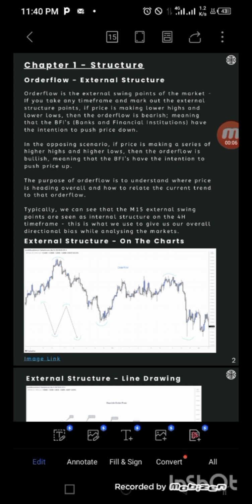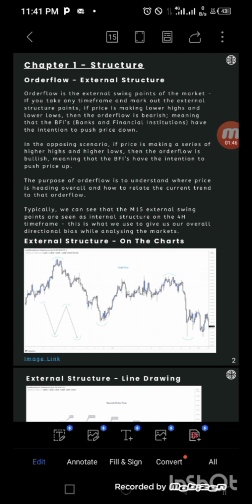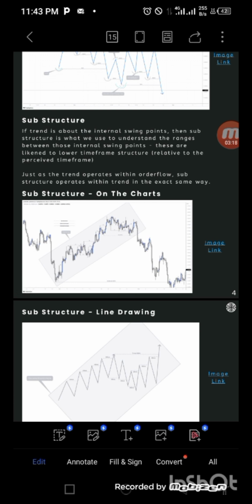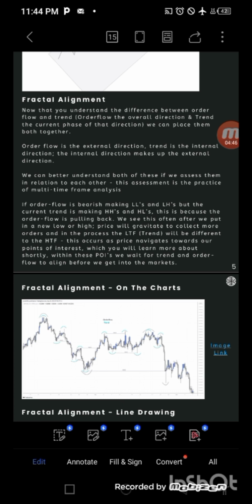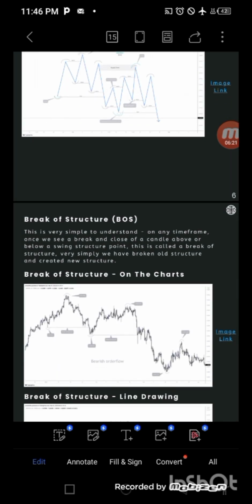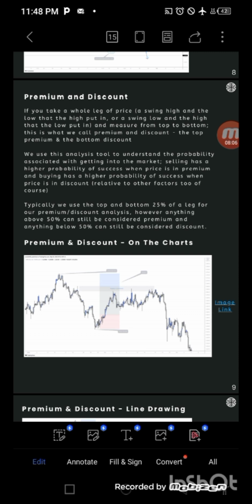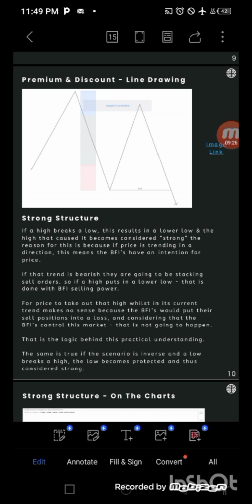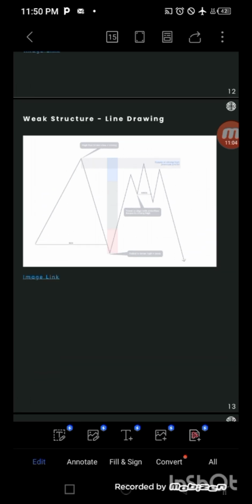HOW TO TRADE WITH BANKS......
HOW TRADE WITH BANKS.

Trading with banks involves engaging in financial transactions with banking institutions to buy or sell various financial instruments such as stocks, bonds, currencies, or derivatives. To trade with banks effectively, follow these steps:

Research and Analysis: Conduct thorough research on the financial markets and analyze the trends to identify potential trading opportunities. Utilize various sources of information such as financial news, economic reports, and technical analysis tools.

Open an Account: Choose a reputable bank or brokerage firm that offers trading services. Open a trading account with the bank, providing necessary documentation and funds to start trading.

Understand Products and Services: Familiarize yourself with the range of financial products and services offered by the bank for trading. This may include stocks, bonds, mutual funds, options, futures, and foreign exchange (forex) Trading.